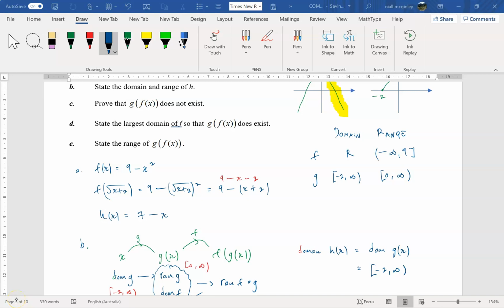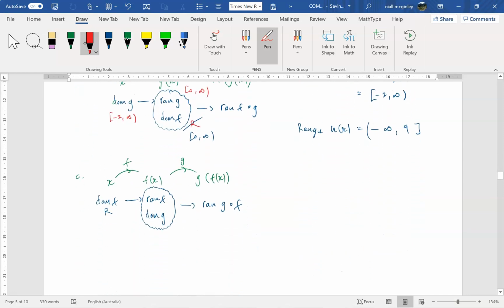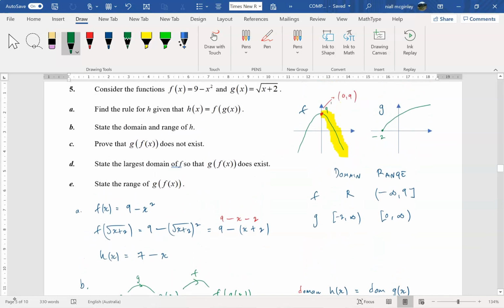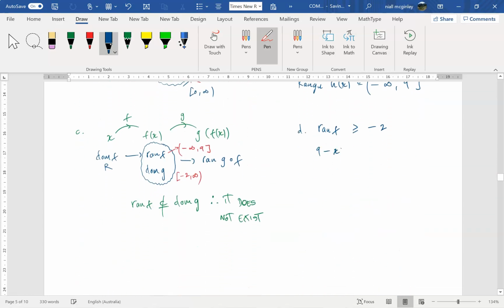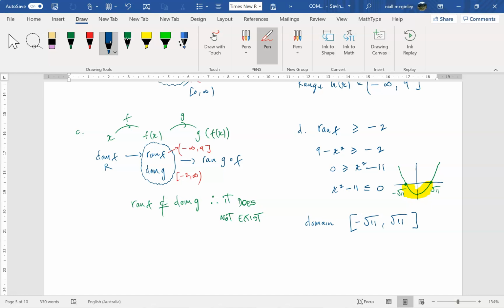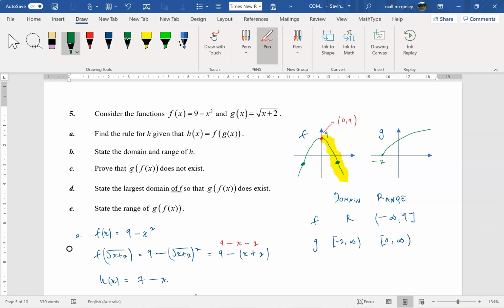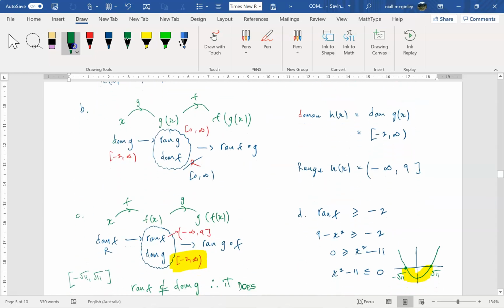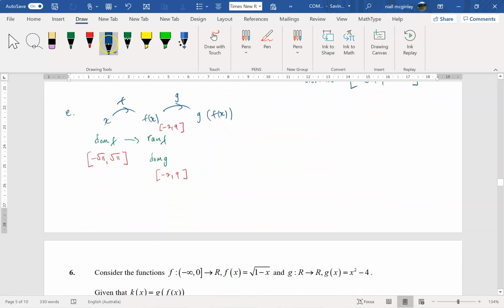COMPOSITE FUNCTIONS QUESTION 5CDE